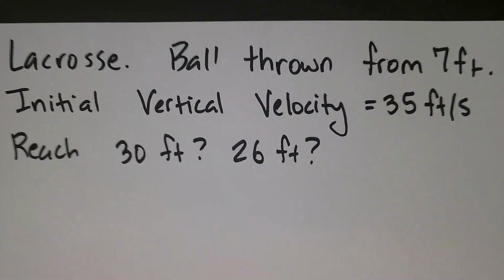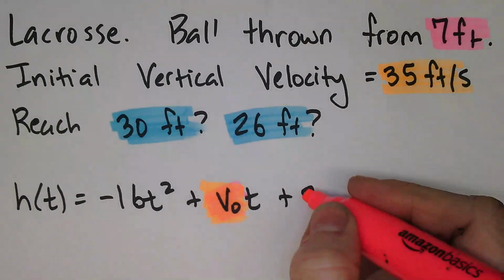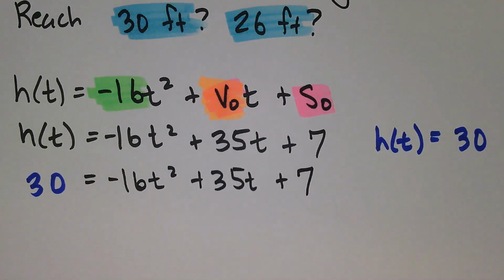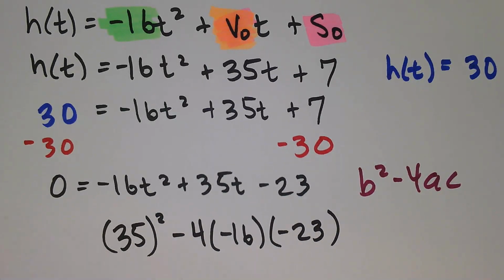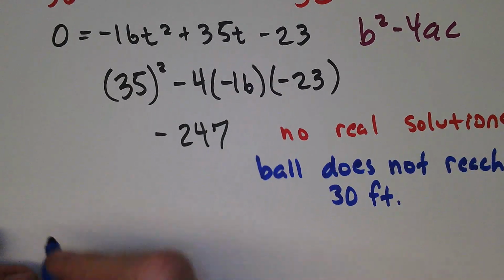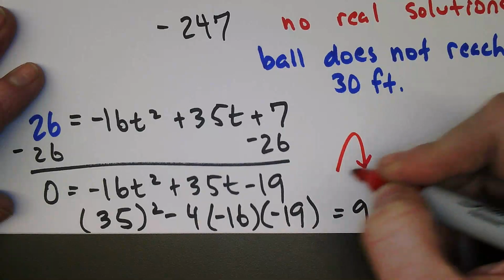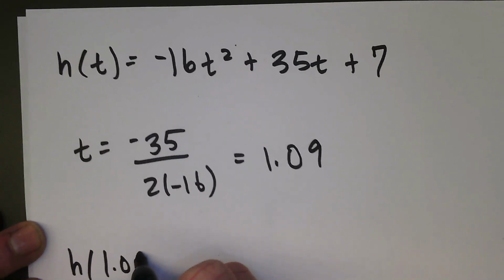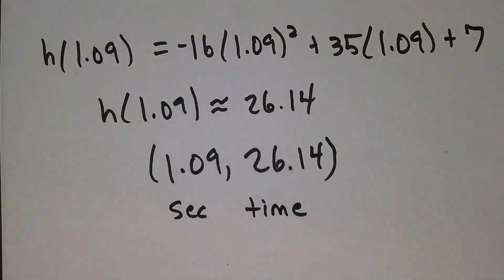CH 4: 4-7 # 12 Will a ball reach a Given Height? Solve w/ Quadratic Equation and the Discriminant